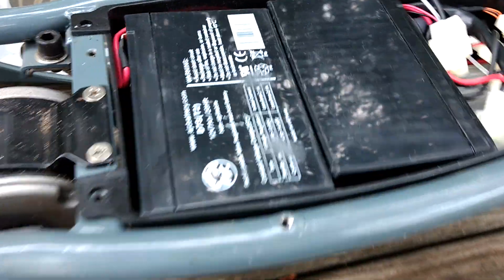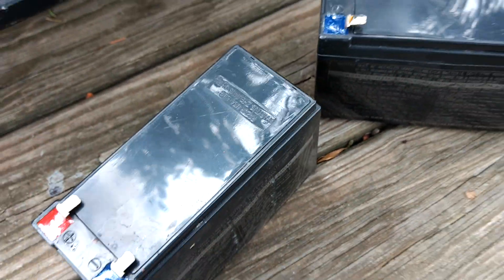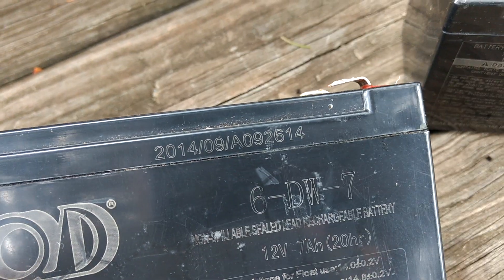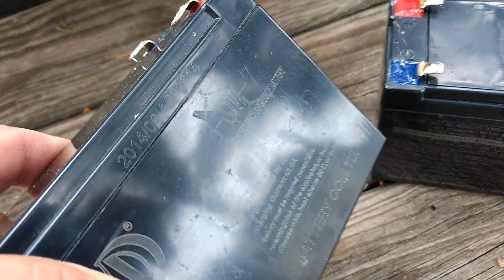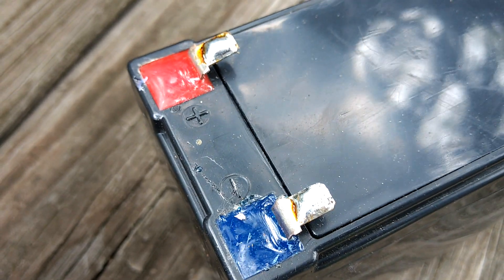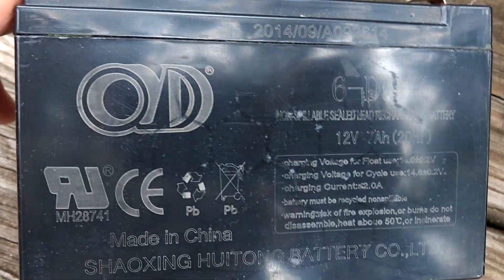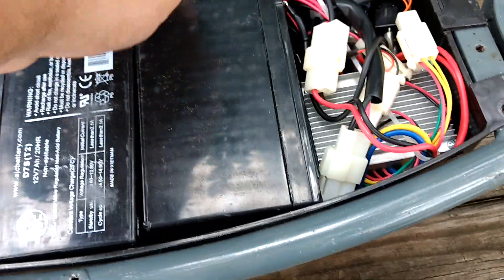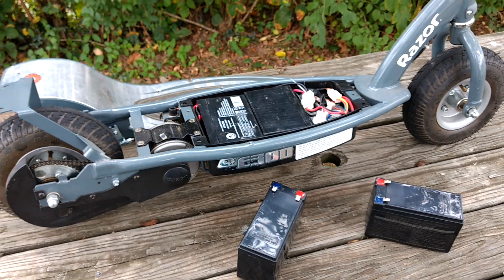Razor E300 battery replacement info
This video shows you what it's like to see the new batteries that were replaced in this really cool electric rechargeable scooter. Many of the Razor razer style scooters motorized transports come with one or two of these 12vdc volt dc direct current batteries that are connected in series, so that it powers the bike with 24vdc total. There is a small control pack inside the machine that controls the motor speed and the other inputs such as throttle and charging of the batteries.

When the old batteries go bad, they will stop taking a charge, and you may find that when you connect the battery charger, that the little LED light bulb on the charger pack will always be red and will never turn green, indicating that it is still trying to charge, but is not able to do so. This is caused by the battery age, getting too old, and if the batteries are not regularly "exercised" (discharged and recharged properly and maintained as is correct according to the OEM manufacturer's instructions sheets), then the battery will have a bad chemical reaction internally, which will render the batteries useless.

Good thing is, that these batteries are quite inexpensive and are readily available, as they are the same as or similar to the 12vdc lead acid batteries that are used in many "EXIT" signs. So batteries can be ordered online from eBay or amazon or other websites, or even purchased at a  hardware store or a home improvement store, such as home depot or Lowe's. They cost about $20 each.

The original batteries are model # 6-DW-7 (12V 7Ah (20hr)) non-spillable sealed lead rechargeable battery

The replacement batteries that are used here are model # D7S (T2) with the same specs specifications.